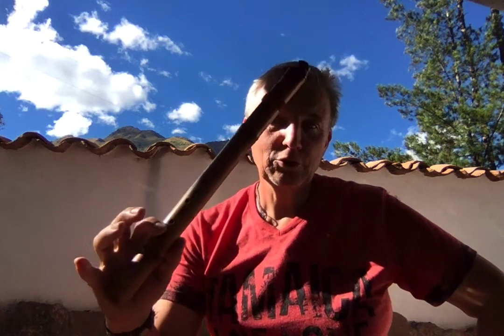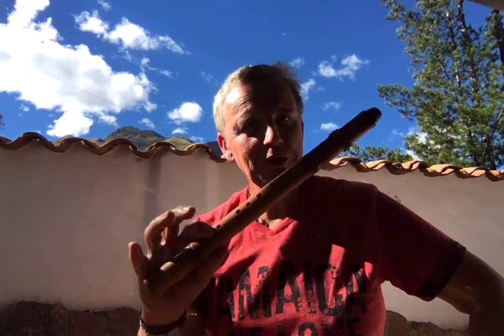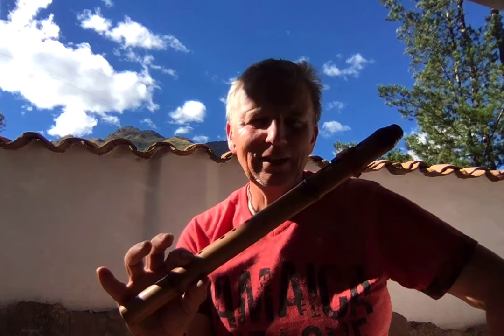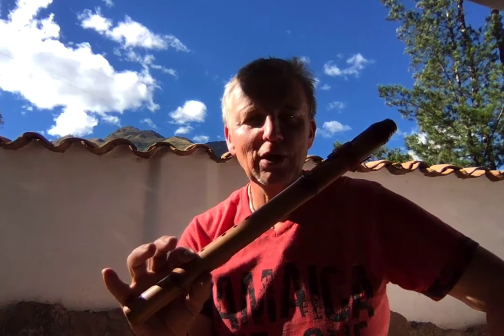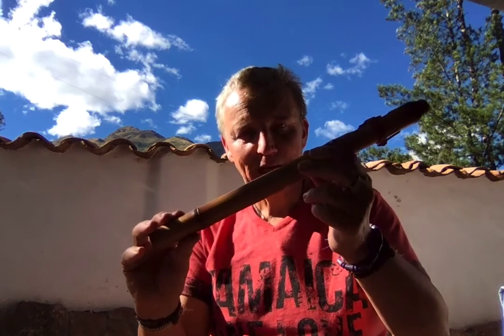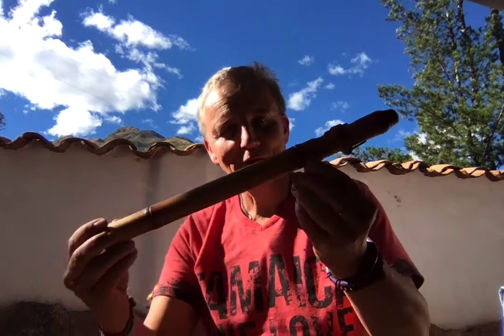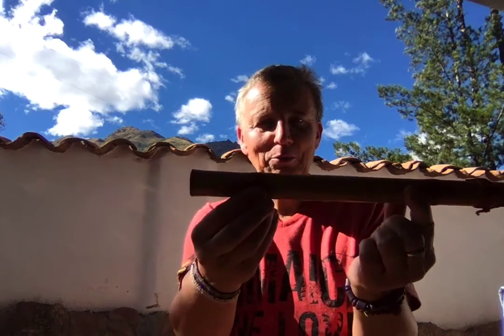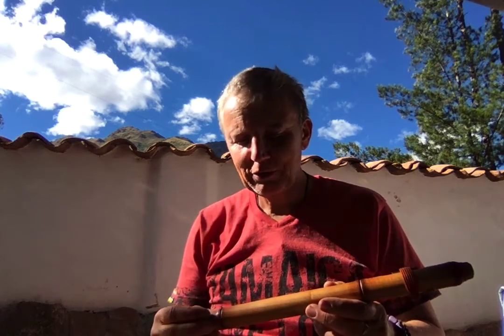Introducing my instruments - My Arabian Love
Arabian Sounds, Stories and Culture always fascinated me. In my journeys, I could go to the Gulf of Aden, the markets, the port, smell the spices, here the sound of enchantment and Arabian Mystic. When Andreas from Purklang offered me to make this I accepted gratefully.

the Arabian Love will be featuring soon.